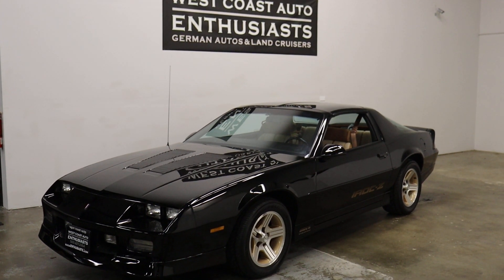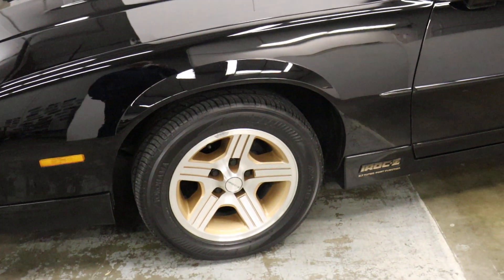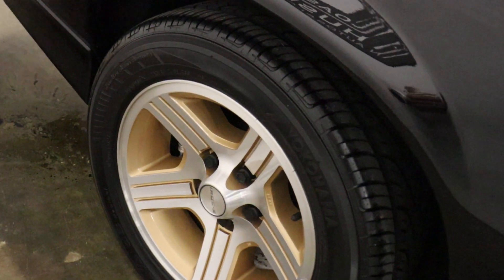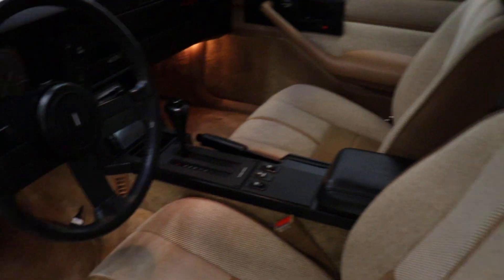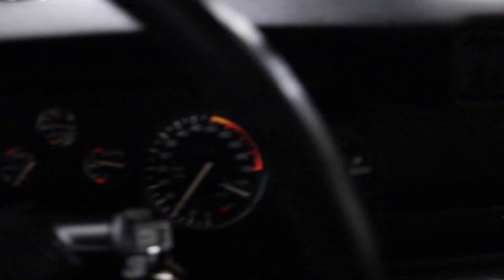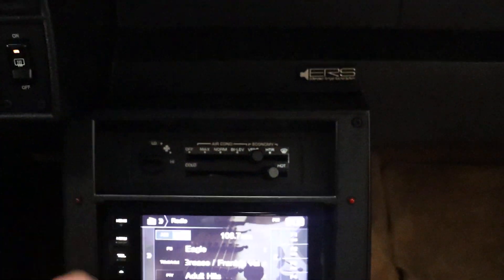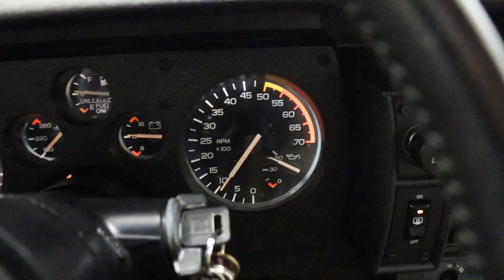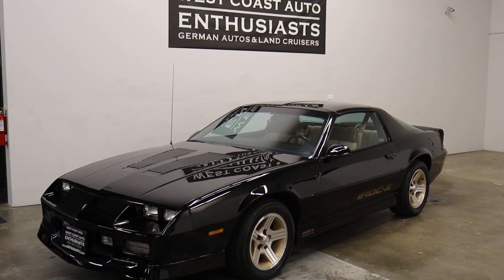1989 Chevrolet Camaro IROC Z28 5.7L